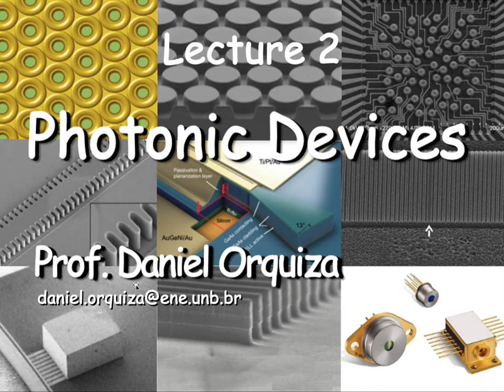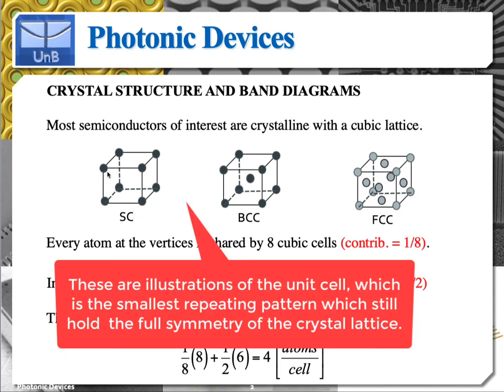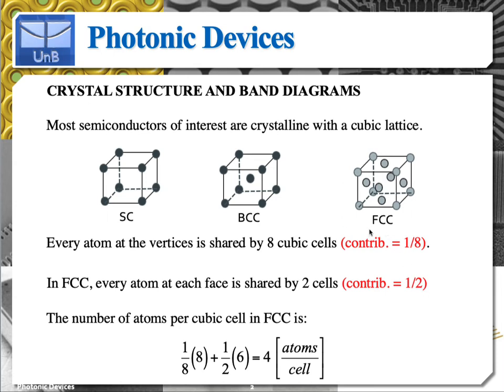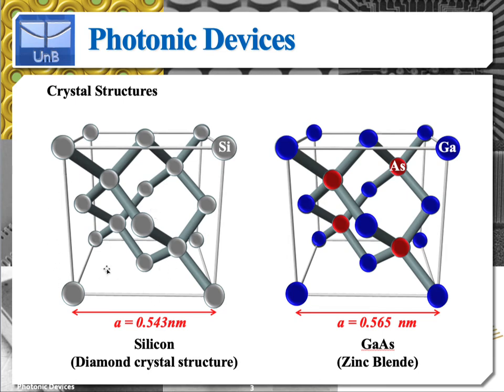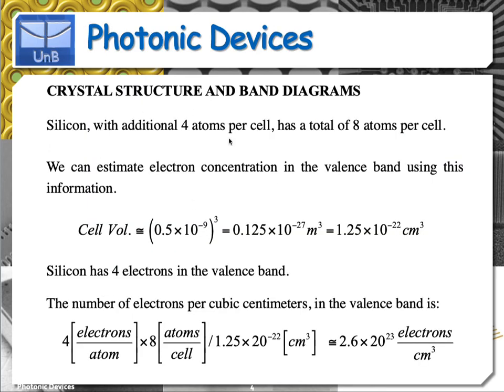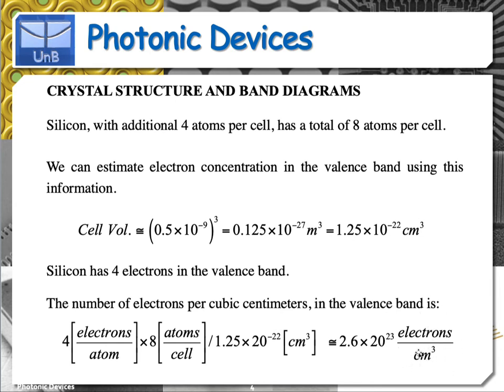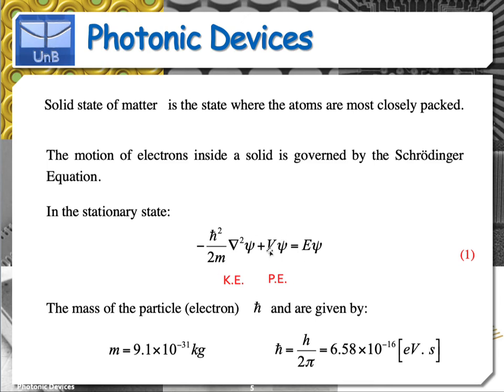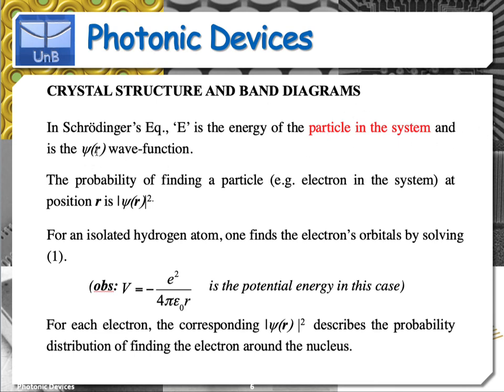Lecture 2 - part 1 - Photonic devices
This is the first lecture of a series of lectures on photonics with emphasis on active optoelectronic devices. The topics covered in this lecture are crystalline structure and origins of energy bands in crystalline semiconductors.